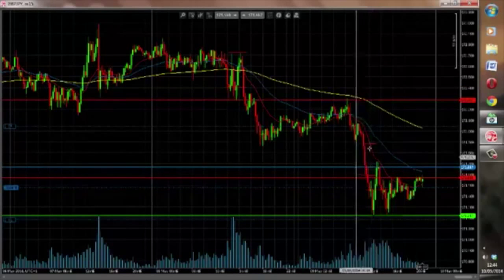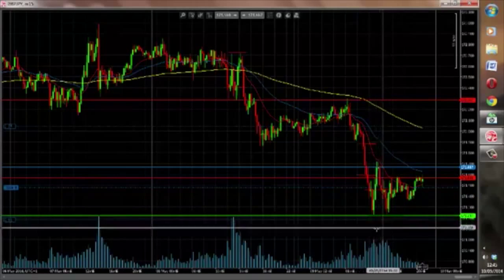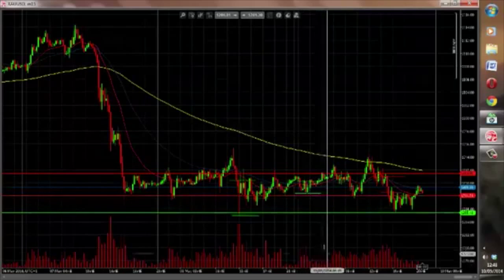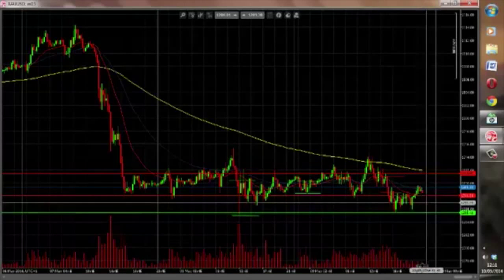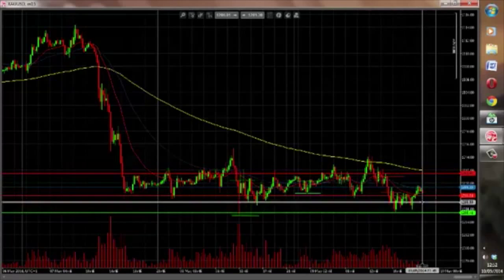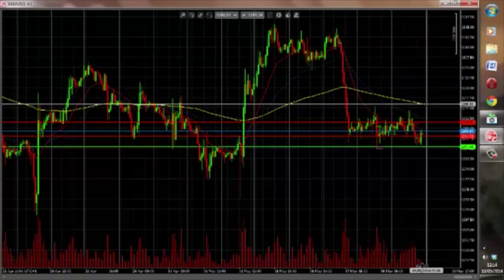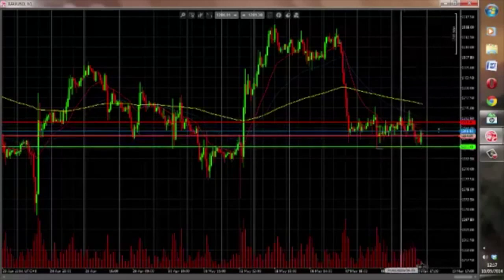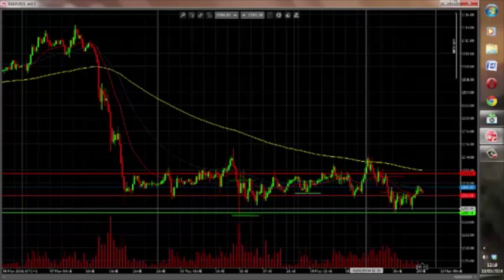TradersClub London - Trading Volume Areas Using Candlestick Charts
Trading Volume Areas Using Candlestick Charts